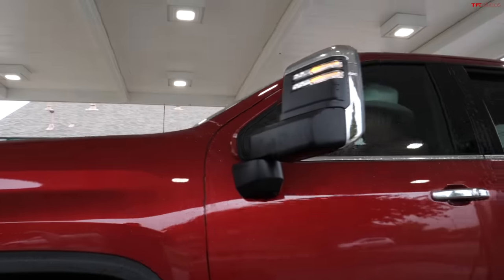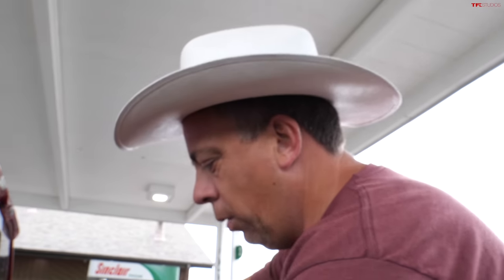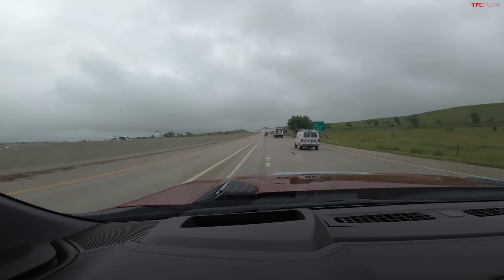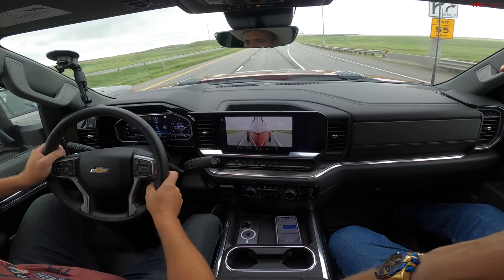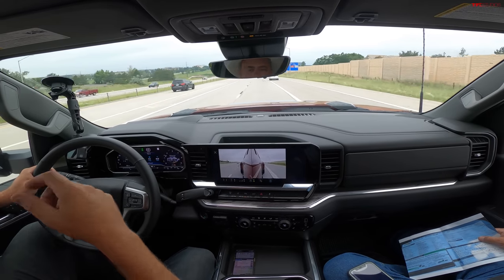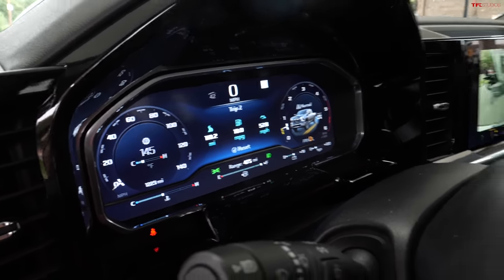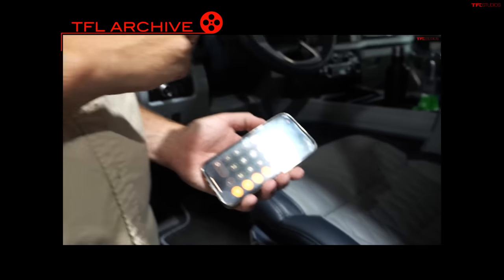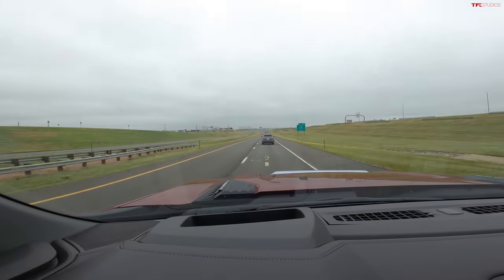The 2024 Chevy Silverado HD Duramax Diesel Is Properly HUGE...But Is It the KING of MPG?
TFL runs on Sinclair fuel and so should you. Download the Sinclair DINOPAY app and start saving as much as $0.10 or more per gallon on your next fill-up.

The 2024 Chevy Silverado 3500HD sees a host of major updates, including changes to its 6.6-liter Duramax turbo-diesel V8. Do all the changes make it even better in an MPG test? Andre and Mr. Truck find out on the Denver 100 MPG loop!